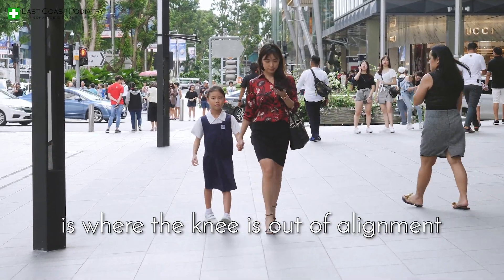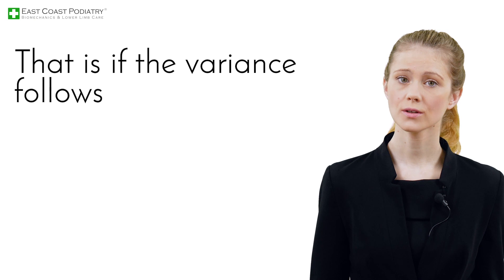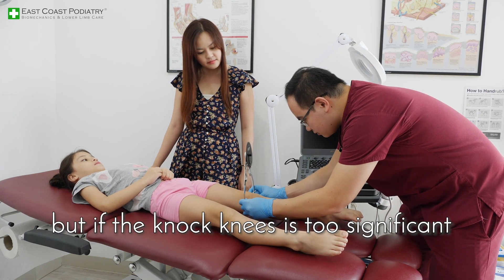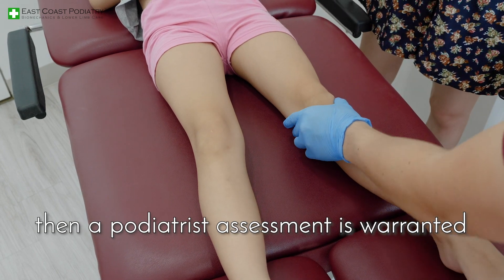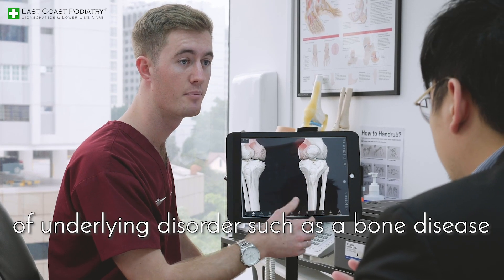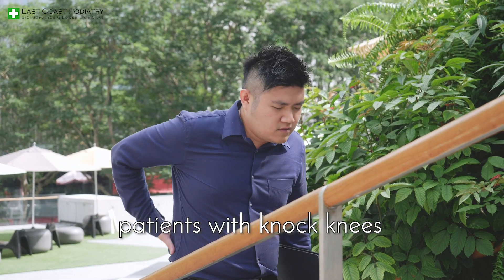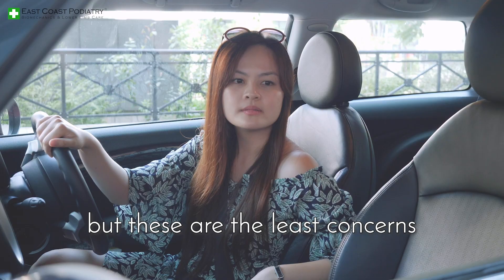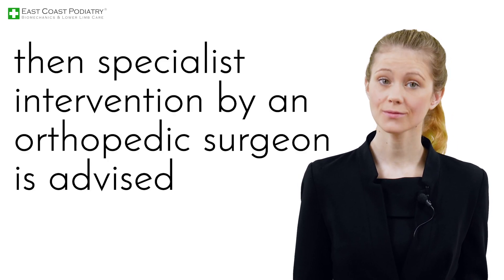Knock Knees (Genu Valgum) | Causes, Symptoms, and Management - Podiatrist Georgina Tay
Knock Knees (Genu Valgum) - Causes, Symptoms, and Management

Knock knees or genu valgum, is a condition in which the knees are out of alignment with the feet and ankles. It’s easily observed if you notice when the knees are together, but the feet and ankles are apart.

Knock knees are normal for a child during a certain phase in their growth and development. The majority of cases are a normal variant of growth, and the condition usually resolves on its own by the time a child is 7 or 8 years old. However, if the knock knees are too significant or affect walking and running gait, parents should consult a podiatrist for advice.

There are a number of solutions for knock knees, depending on the severity of the condition. Some common management options include:

- Exercises: There are a number of exercises that can help to strengthen the muscles around the knees and improve alignment.

- Bracing: A brace can be used to help keep the knees in alignment.

- Surgery: In rare cases, surgery may be necessary to correct knock knees.

Here are some of the signs and symptoms of knock knees that may warrant intervention:

- The angle between the knees persists after or worsens after the child is 6 years old

- The legs look asymmetrical.

- The knees are painful

- The child is obese

- The child has flat feet, which can worsen with knocked knees

- The child has lax or hypermobile joints.

If you are concerned or suspect your child has knocked knees, it is important to see a physician or a podiatrist for a diagnosis.